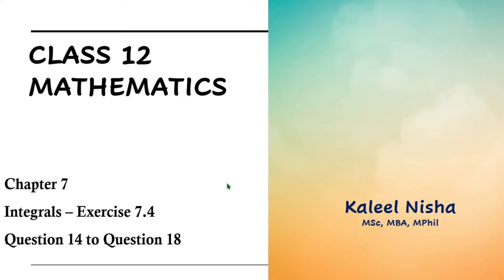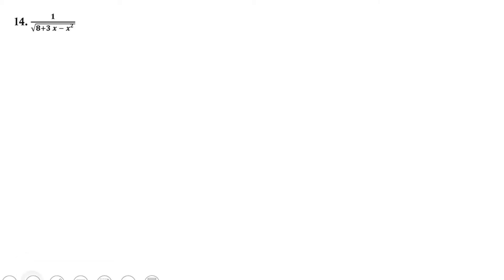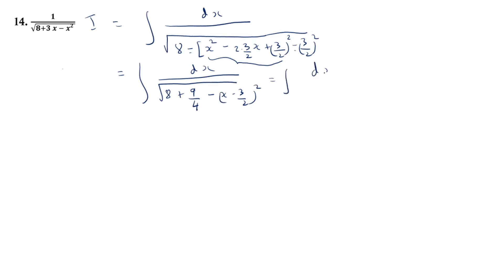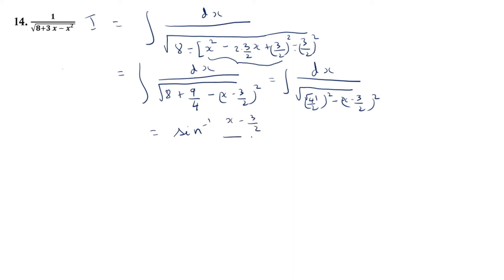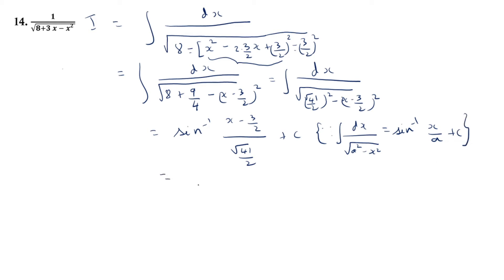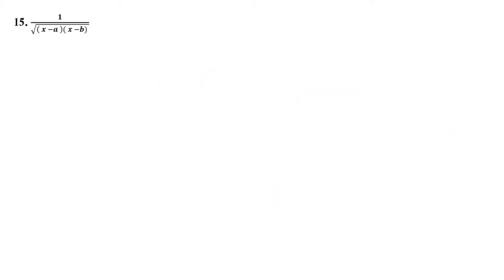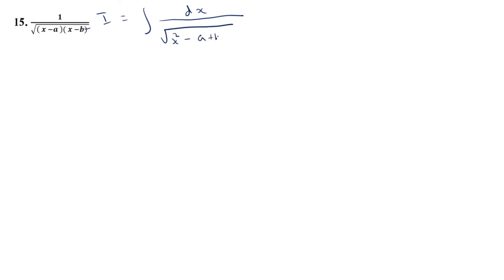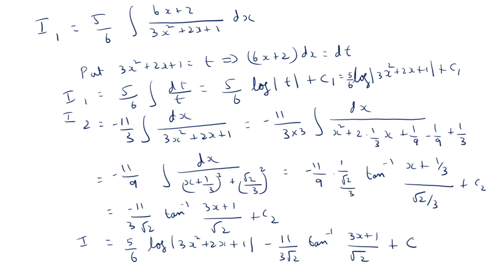Integrals | Part 9 | Q.14 to Q. 18 | Exercise 7.4 | Chapter 7 | CBSE Class 12 Maths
In this video, Question 14 to Question 18 from Exercise 7.4 of Chapter 7, Integrals are solved. The solution for each exercise is explained in simple English.

The problems in Exercise 7.4 require some standard formulae to be used. The appropriate formulae are mentioned and how to apply them is also explained.

The standard formulae for integrals that are used in each exercise, are also mentioned. The properties of integrals, wherever applicable, are also used.